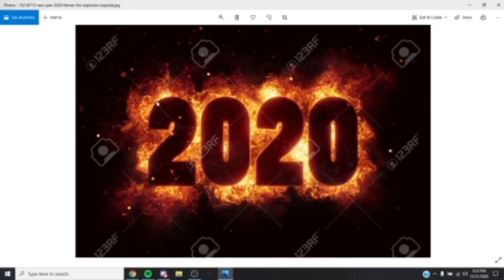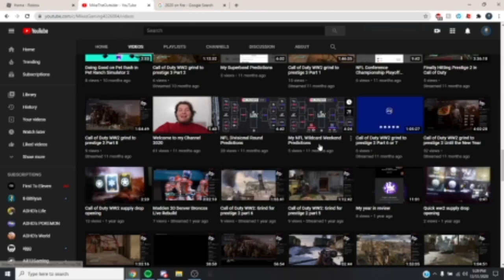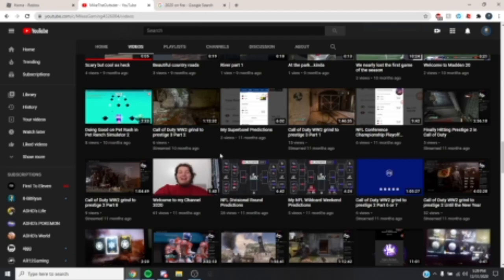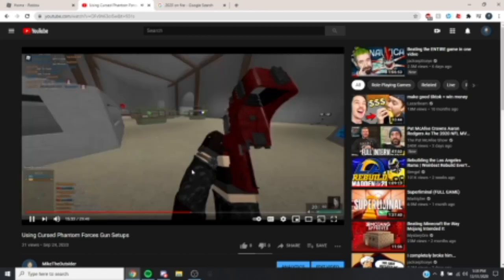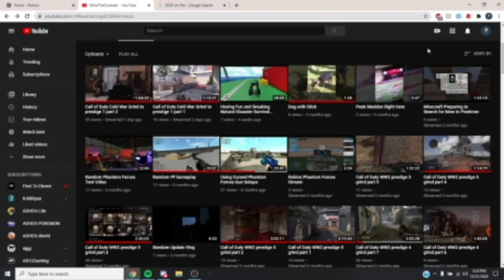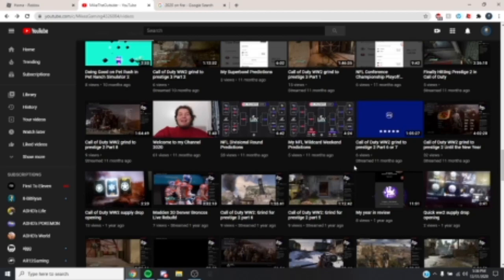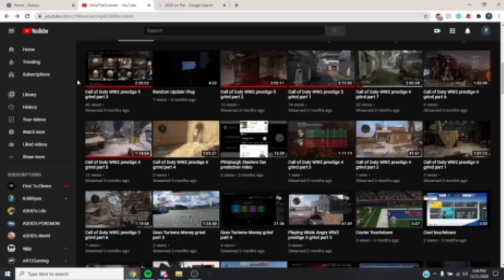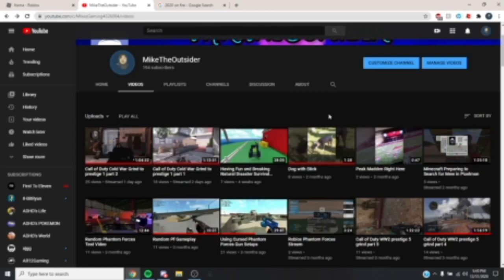My 2020 year in review